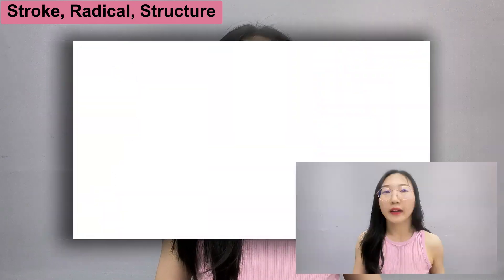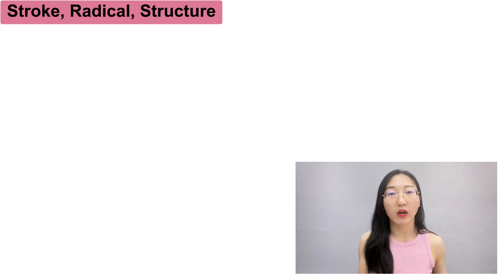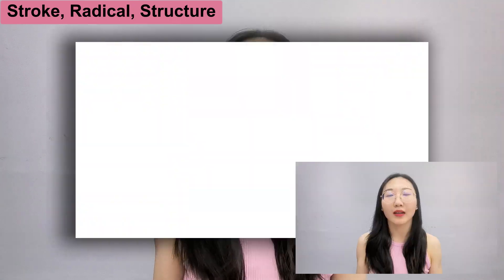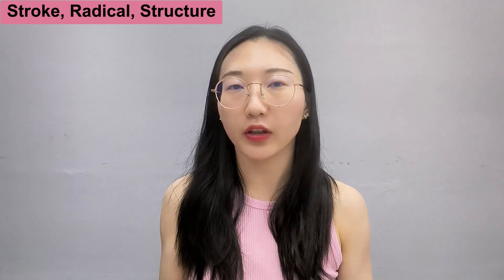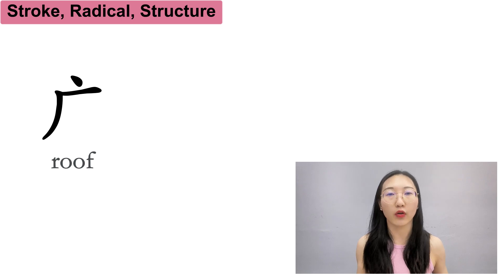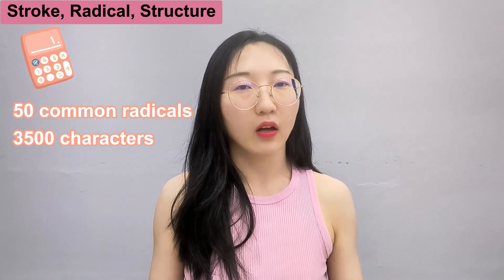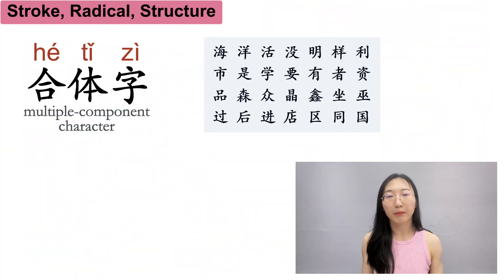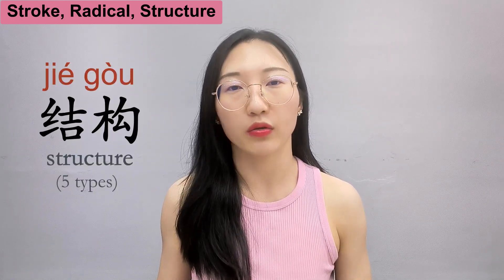Chinese Characters | No.3 Stroke, Radical, Structure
【DAY8】
Chinese Characters may be not as complicated as they look…as long as you know how to break it down👉

【Stroke 8️⃣笔画】
00:00:03 All Chinese Characters are formed with strokes
00:00:12 8 types of strokes 丶㇏一㇀丨丿𠃋亅
00:00:43 Examples of how strokes consist a character
【Radical 5️⃣0️⃣偏旁】
00:01:19 Radical: the pattern strokes are arranged in
00:01:25 Example Radical 氵
00:02:35 Example Radical 广
00:02:55 Example Radical 刂
00:03:14 🧮A math quiz about Radical
【Structure 9️⃣结构】
00:03:45 Structure: the pattern radical & other components are arranged in
00:04:06 Compound character 合体字 & Single-component character 独体字
00:04:37 9 types of structures
【Summary】
00:07:18 Summary